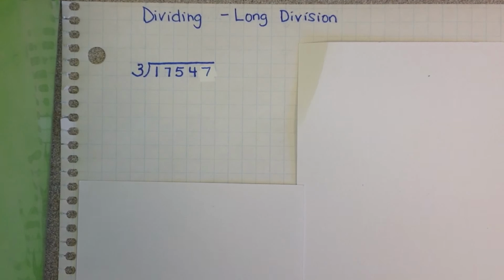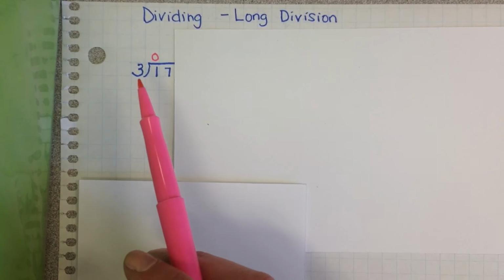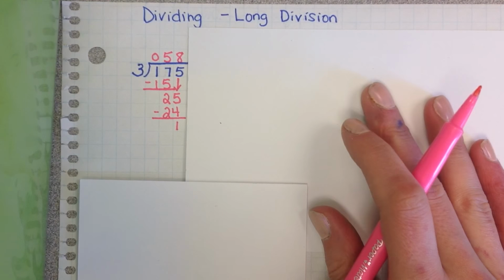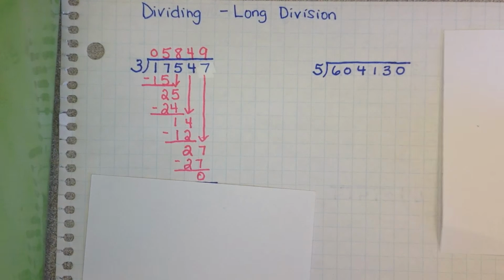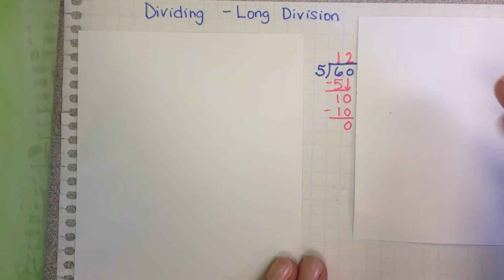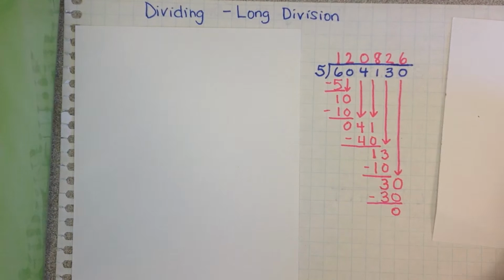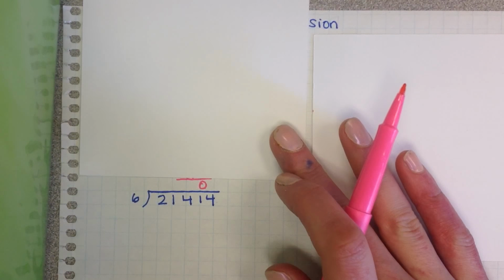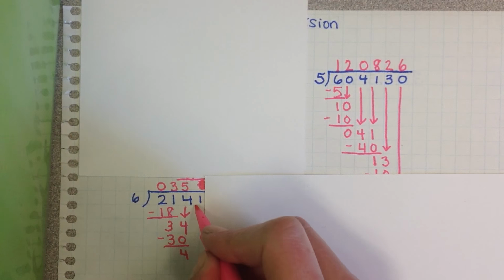Long Division - Part 1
This video demonstrates long division. It is the first in 2 part video.